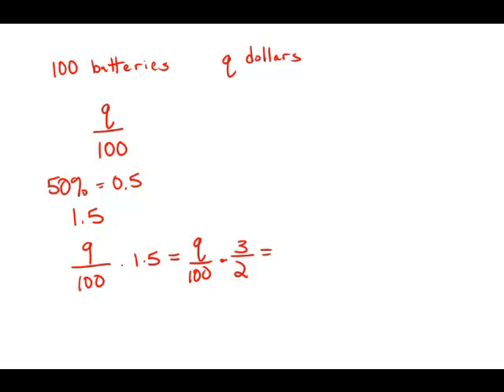GMAT Official Guide 13: Problem Solving 89